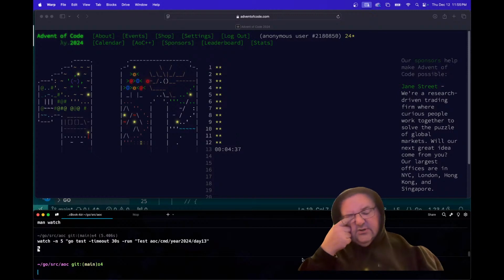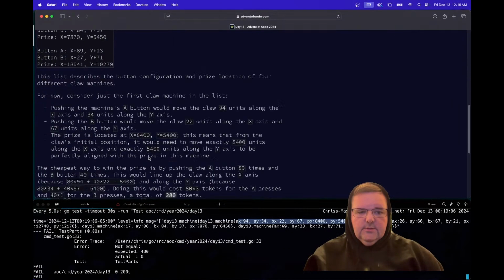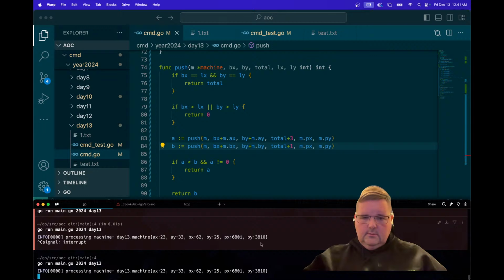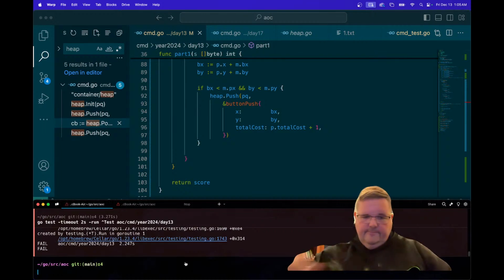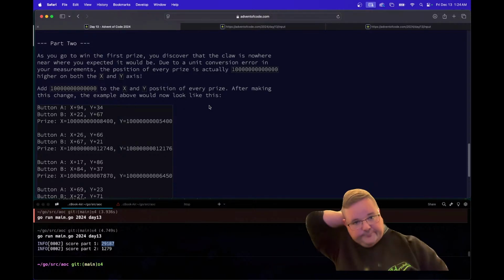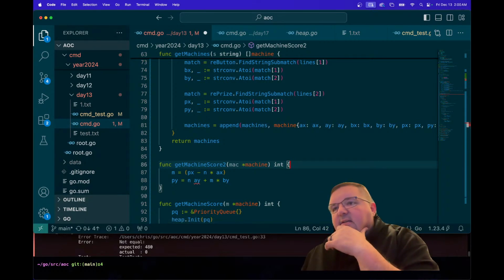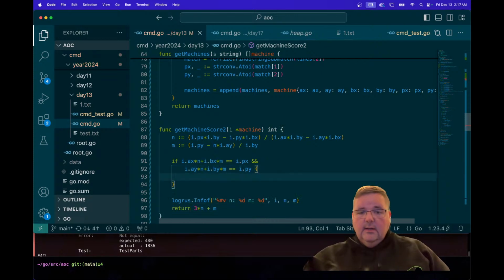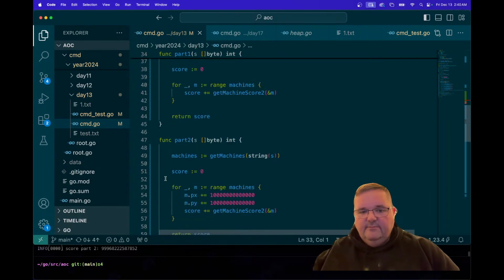Advent of code 2024: day 13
TLDW: 02:43:35

Advent of Maths - definitely not my strong suit...  today was painful. I started today off with a recursive function that exceeded the call stack. Later I shifted to Dijkstra which solved part 1... but part 2 was far more complex. After some help from different sources we implemented some linear algebra and found the solution. If you are looking for the solution you can skip to 02:43:35

00:00:00 part 1
00:10:37 parse the machine
00:24:55 wrong approach - do not watch
02:42:35 part 1 & 2 solution